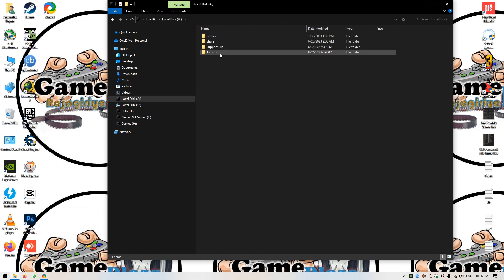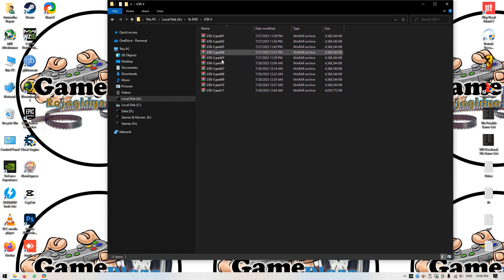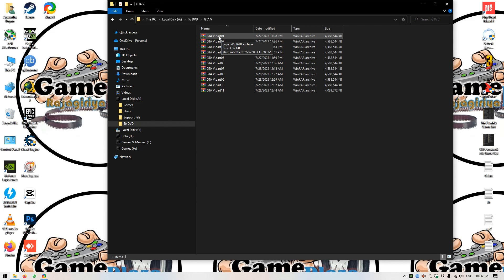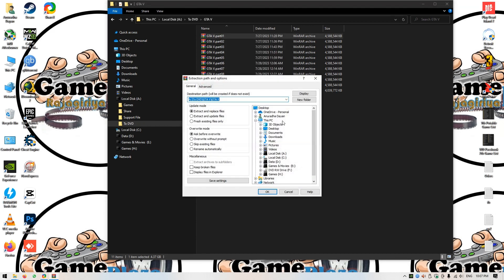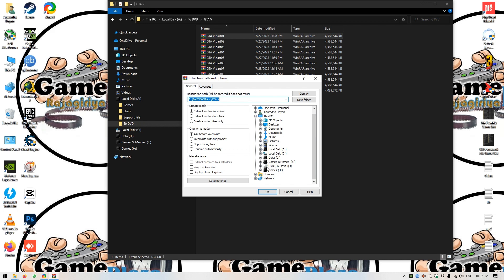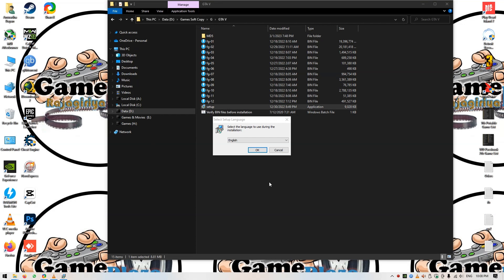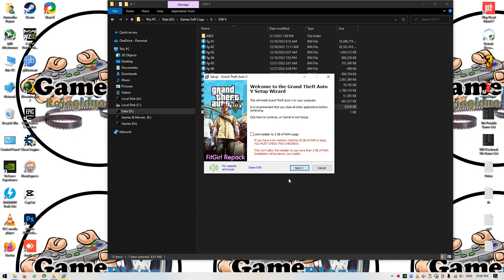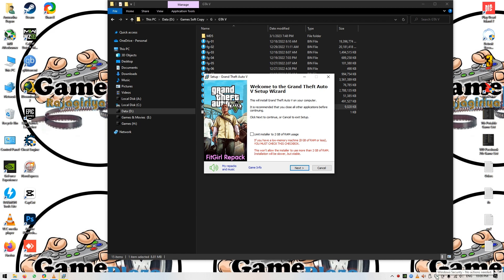How to Install PC Games DVD's to the PC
Game Plaza Rjagiriya මගින් PC Games ගන්නා අප පරිභොගියන්ගේ එක් ගැටලුවකට පිළිතුරු රුගෙන ආවේ.
🎮නවතම පරිගණක ක්‍රීඩා (Soft-Copy) චිත්‍රපට, ටෙලි නාට්‍යය අඩුම මිලකට ගැනීම සදහා විශ්වාසීනය තැනක් ඔබහට අලෙවියෙන් පසුව ද විශිෂ්ඨ සේවාවක් සපයන දිවයිනේම ප්‍රමුක  අලෙවිසැල.🎮

🎮Trusted place to buy all PC games. Great Service after the sale also. A popular place to buy any kind of PC games soft copy "Game Plaza Rajagiriya"🎮

✅හැදින්විම - Soft Copy නිසා DVD වලින් zip file copy කර කර වද වෙන්න දෙයක් නෑ. කෙලින්ම Setup එක copy කරා install කරා play කරන්න තමා තියෙන්නේ අනික DVD වලට වගේ ලොකු ගාණක් යන්නෙත් නෑ.

🎭නවතම පරිගණක ක්‍රීඩා (Soft-Copy) චිත්‍රපට, ටෙලි නාට්‍යය සහ පරිගණක මෘදුකාංග අඩුම මිලකට ලබා ගන්න. නවතම තොරතුරු දැනගන්න එන්න අපගේ Facebook පිටුව 'Game Plaza Rajagiriya' පිවිසෙන්න🎭

💻 Copy PC Games / Movies / TV Shows and Software_Into Hard Drive / Pen / Portable / Laptop / Desktop 💻

    📛10GB+ Games - Rs 50.00

    📛20GB+ Games - Rs 100.00

    📛30GB+ Games - Rs 150.00

    📛40GB+ Games - Rs 200.00

    📛60GB+ Games - Rs 250.00

    📛90GB+ Games - Rs 300.00

🧭🧭නව මුහුණුවරයකින් ඔබට සේවාව සපයන්න අප Game Plaza Rajagiriya අලෙවිසැල දැන් සුදනම්. දැන් softcopy විතරක් නෙවෙයි අප පාරිභොගියන්ගේ පහසුව සදහා නවින ක්රoමයන්ට හා පැරණි ආකාරයට Games, Softwhere සහා TV Series ලබා ගැනීමේ හැකියව ඇත. 🧭🧭

🖲🖲Game Plaza Rajagiriya Store going for a New Face of business for the best of our valuable customers, Now Not only Soft copy but For the convenience of customers Soft copy can get to your hand New ways and old modern ways🖲🖲

1. ඔබගේ තේරීම් ඇතුලත් 500Gb hard drive එකත් කුරිය මාරගයෙන් නිවසටම ගෙන්වා ගැනීමේ හැකියාව. (500Gb hard drive මිලද අදාල වේ)
💻💻As for you choice you can get a 500GB hard drive through currier service at your doorstep (HHD price will be included) 💻💻

2. ඔබට අවශ්යl Games, Softwhere සහා TV Series DVD ලෙස ගෙන්වා ගැනීමේ හැකියාව. ( වෙළෙදපොලේ පවතින තත්වය අනුව Blank DVD වල මිල ගනන් වෙනස් විය හැක.
📀📀You can get Games, Software & Tv Series as DVDs to your Door Step (Blank DVD price can be changed due to the value of the market 📀📀

💲💲ඉහත සදහන් සේවාවන් Cash on Delivery ලෙස ද ඔබට ලබා ගත හැක.💲💲
Above Service can get as Cash on Delivery

📤Home Delivery service available around Colombo only delivery charges included No charge for the service.📥

📥අපගේ පරිගණක ක්‍රීඩා (Soft-Copy) චිත්‍රපට, ටෙලි නාට්‍යය සහ පරිගණක මෘදුකාංග ඕනෑම ආකාරයෙන් ලබා ගත හැක. ඔබගේ නිවසට වුවද පැමිණ සේවාව සපයනු ලැබේ.(ප්‍රවාහන ගාස්තු අවමින්)📤

📌Shop Location: Rajagiriya

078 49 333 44 / 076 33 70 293 Whatsapp ඔස්සේ ද අප සමග සම්බන්ද විය හැක🎭